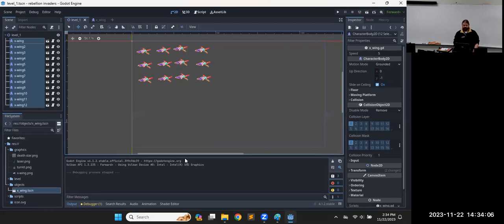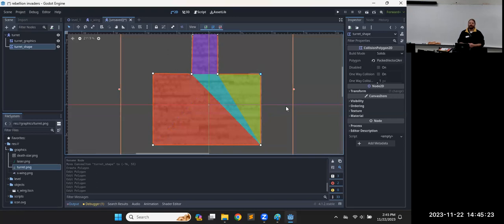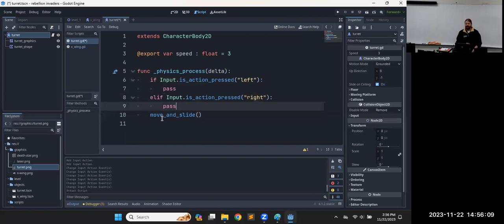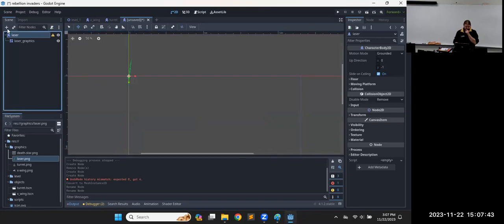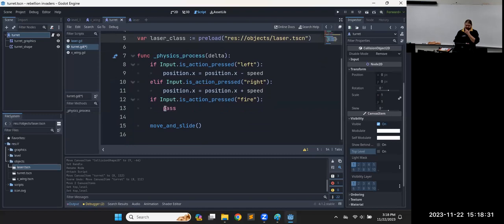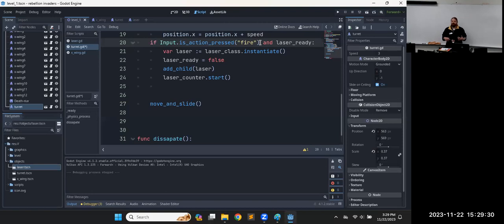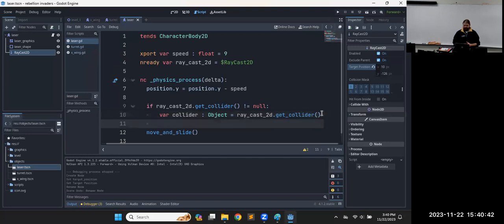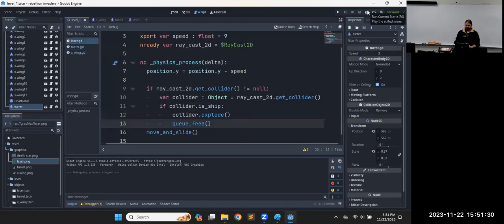SDEV 148 Fall 2023 Module 5 Lecture 2 Part B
In fall of 2023 Ivy Tech Community College had moved to many classes coming in a blended format, both virtual and face-to-face delivery, including this Introduction to Game Development course I was teaching. This is the recording from November 22nd, in this lecture we started working on a replica of space invaders (one we already did in a different engine) using the Godot game engine.